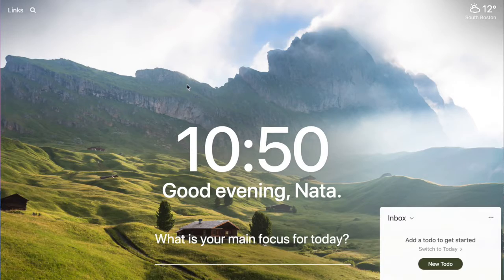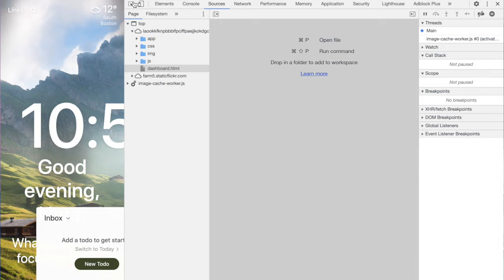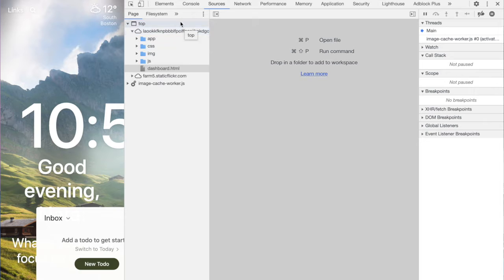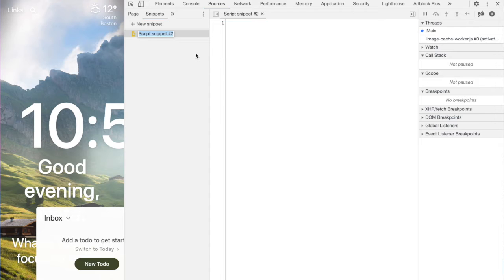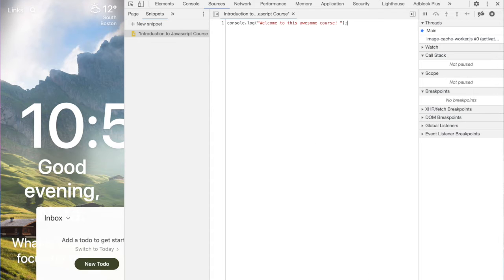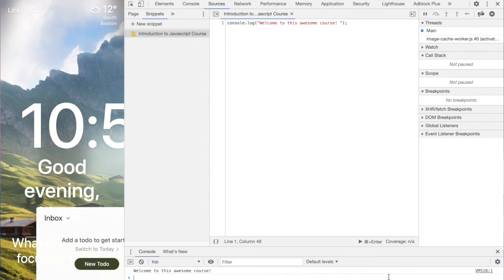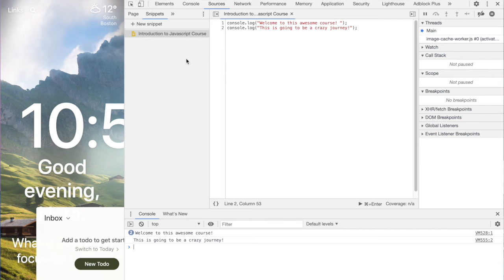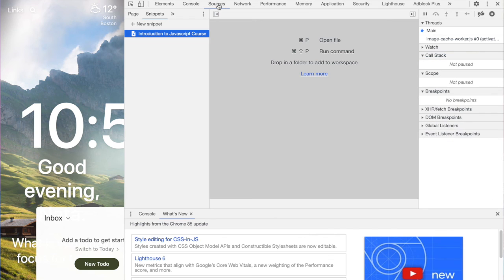Algorithms and Data Structures in Javascript - Tools for Coding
Some of the tools that you can use online are:
3) Chrome Developer Tools - right-click -- Inspect -- Sources -- Snippets